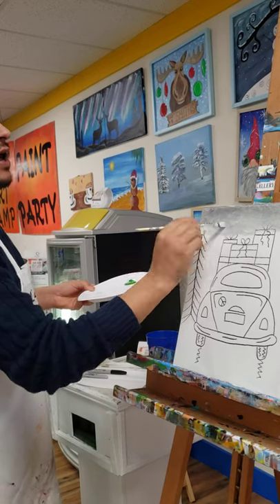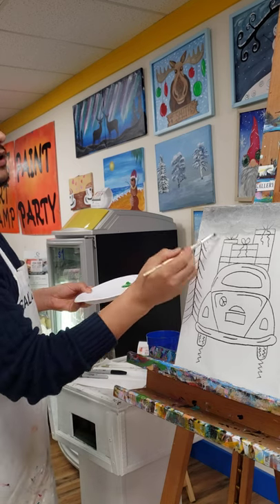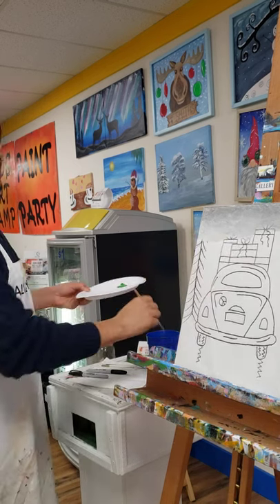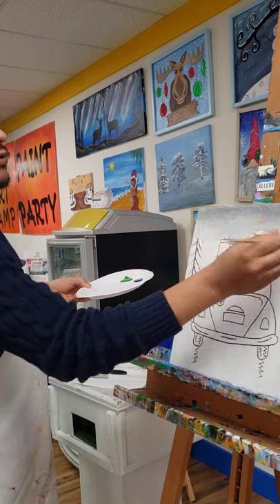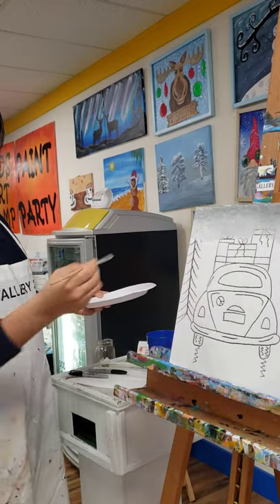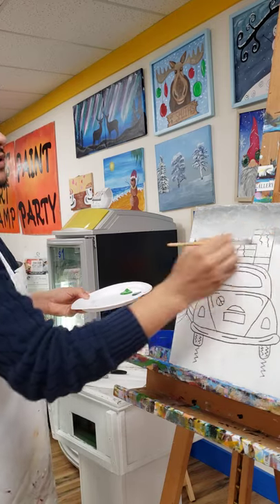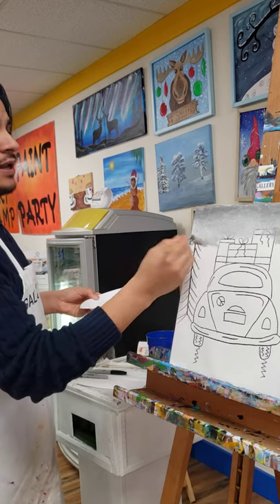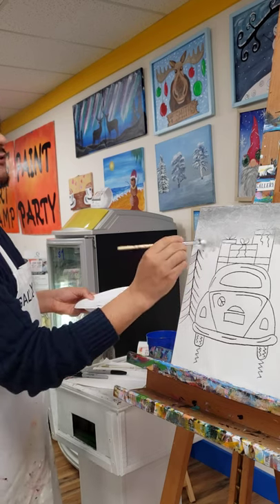For those of you who don't know I teach paint parties ;)